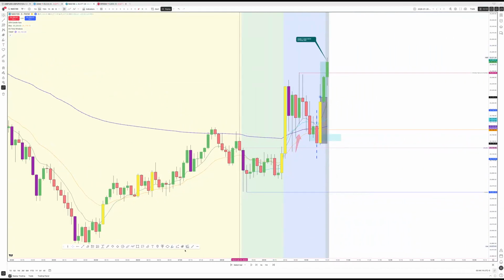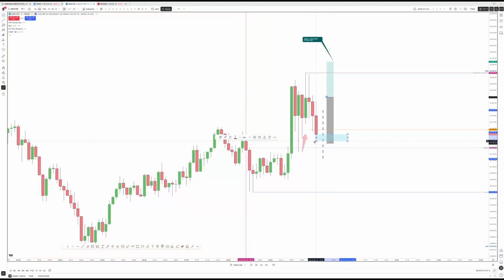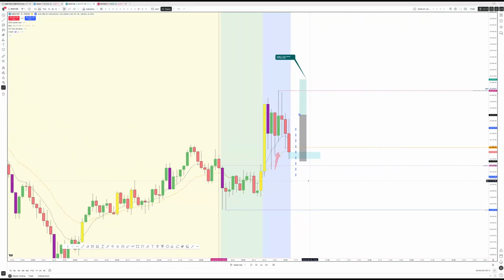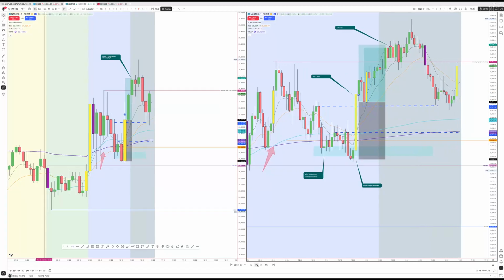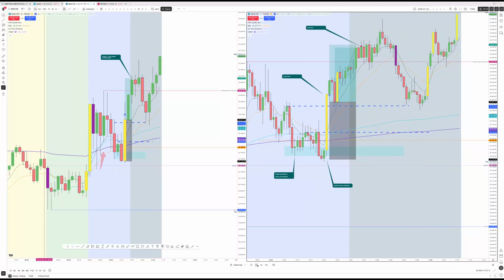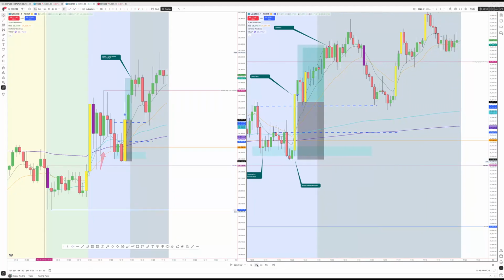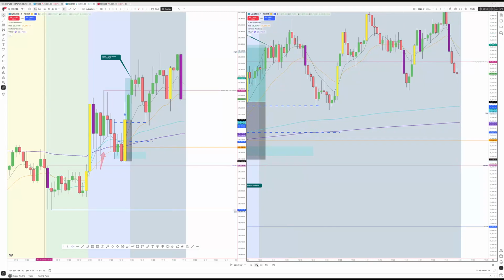January 20, 2026 NAS100 Long: Y1-ST.02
Bearish Stress test that led into a conditional yield